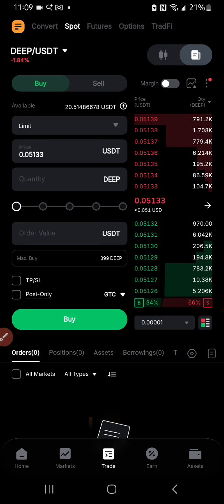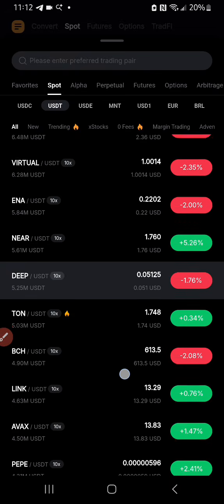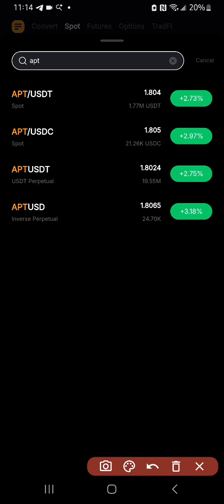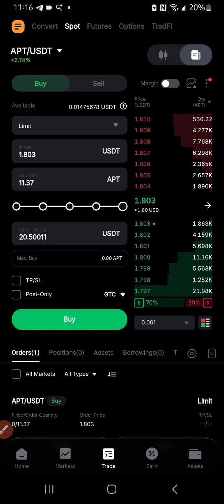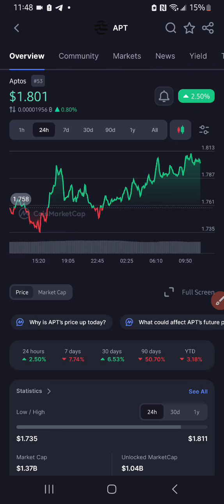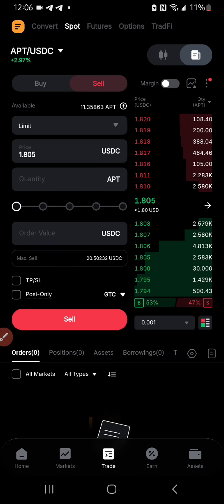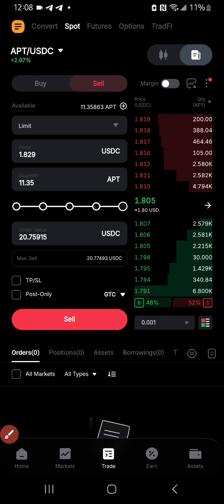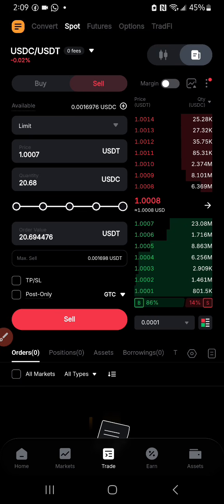Use this arbitrage trading method to make profit on bybit 2026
Are you looking for real arbitrage trading opportunities that can make 5% to 7% per trade consistently?
In this video, I break down a simple but highly effective arbitrage strategy used by smart crypto traders to profit from price differences across the market.

This strategy works for: ✅ Beginners & intermediate traders
✅ Low-risk trading approach
✅ Fast in-and-out trades
✅ Capital growth without long holding

🔥 What you’ll learn in this video:

What arbitrage trading really is

How to spot profitable arbitrage opportunities

How to make 5–7% per trade step-by-step

Common mistakes to avoid in arbitrage trading

Tools and mindset needed for consistent results

⚠️ This is not hype — it’s a practical strategy you can apply immediately if you understand risk management.

📈 If you want to grow your trading account steadily, watch till the end.

💬 Drop a comment if you want more arbitrage strategies